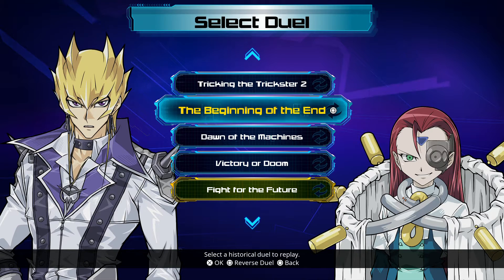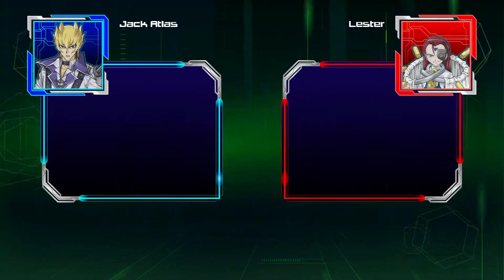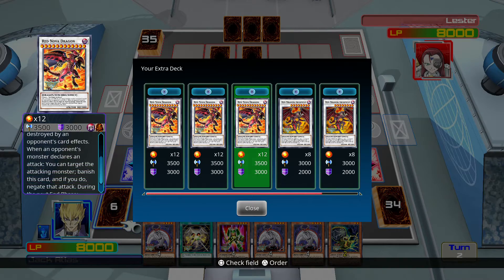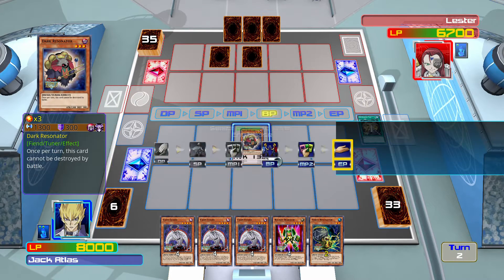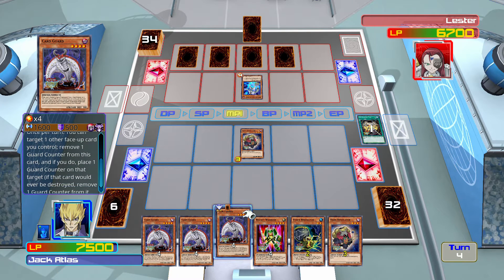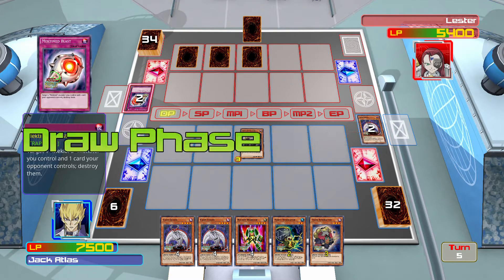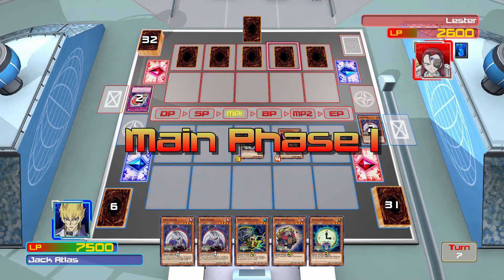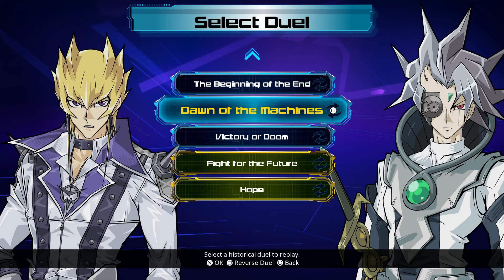Let's Play: Yu-Gi-Oh 5D's! Legacy of the Duelist - THE BEGINNING OF THE END! (#27)